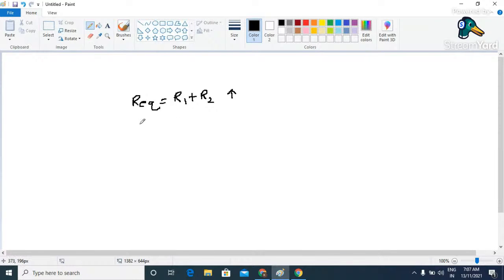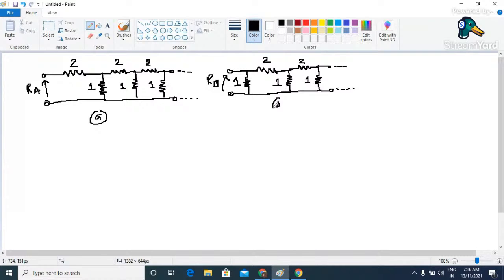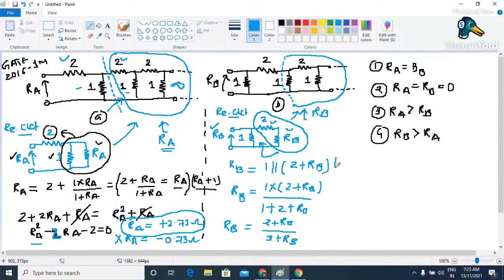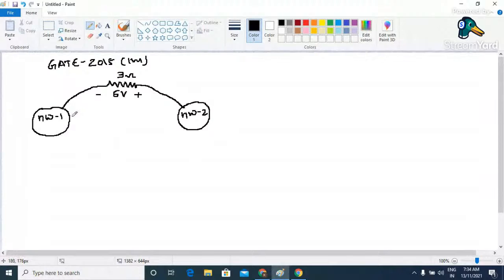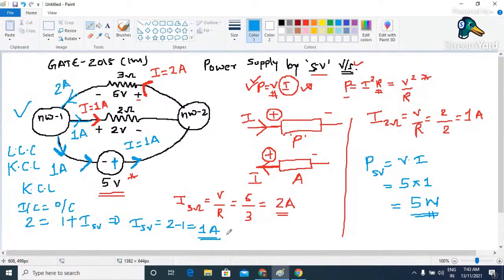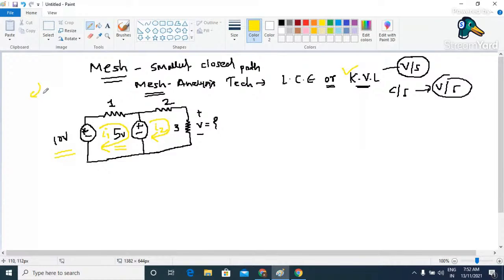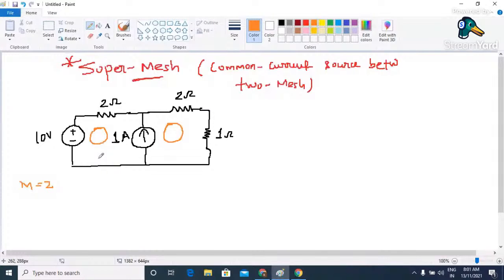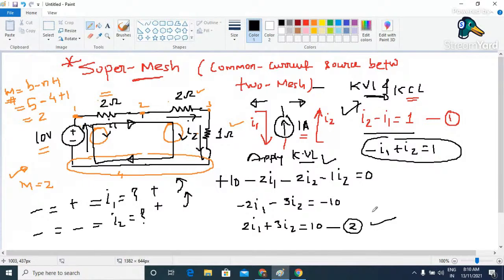BIT Prerna GATE Electrical and Electronics Class-05